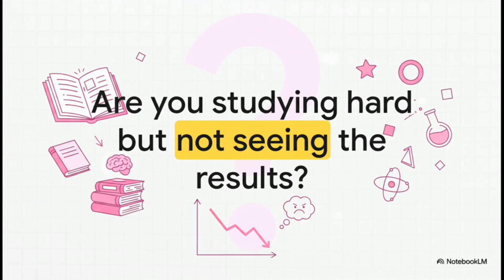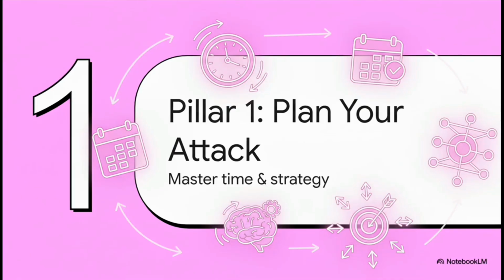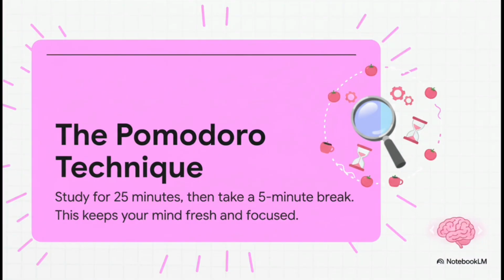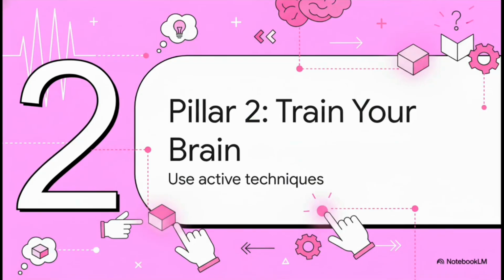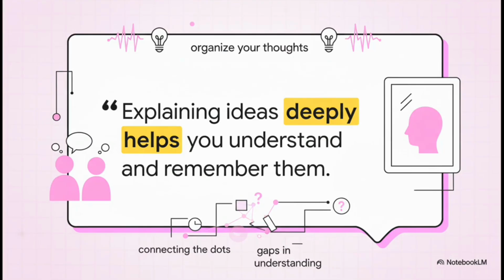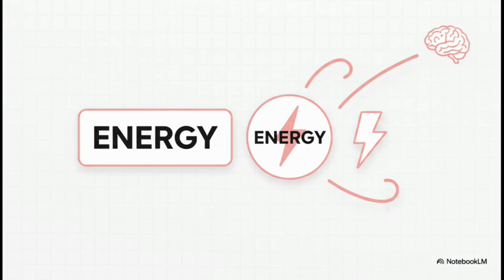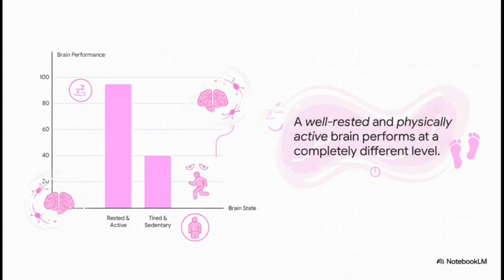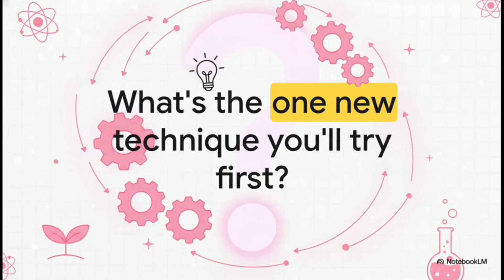15 scientific tips to get A+ in your test✨🧠 (it works!)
15 scientific tips to get A+ in your test✨🧠 (it works!) – Transform your study game with proven strategies like spaced repetition, active recall, and Pomodoro to boost grades without cramming! Perfect for glow up tips, building confidence, and self care routines that sharpen your mind.

@HerBeautyPodcast (coming soon!)

💬 Drop below: What's your #1 study struggle? (Comment for shoutouts & replies!)

Struggling with grades despite endless studying? Discover 15 science-backed tips including spaced repetition for long-term memory, Pomodoro for focus bursts, active recall to strengthen neural pathways, and sleep as your ultimate brain fuel – all tied to glow up, confidence, healthy hair routines, and self care for that A+ mindset.